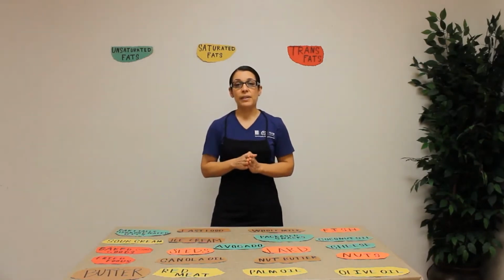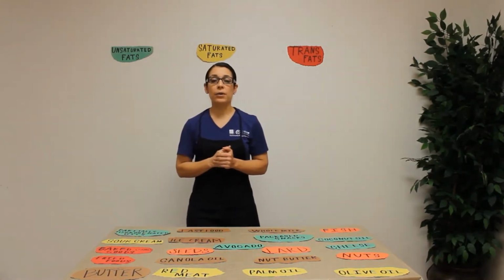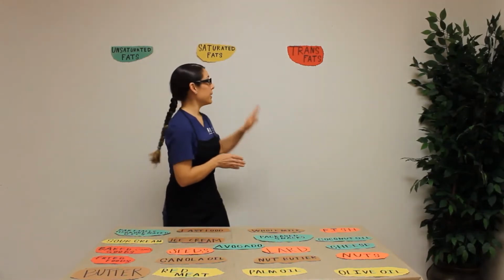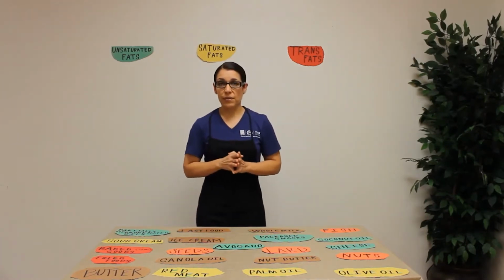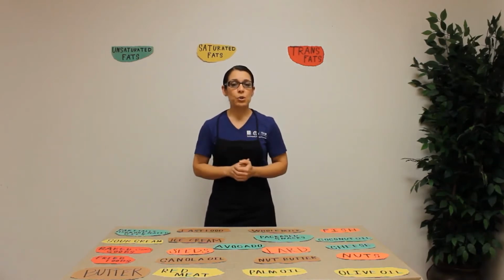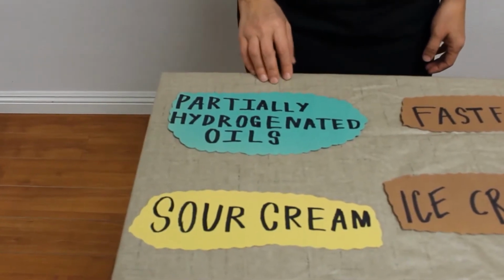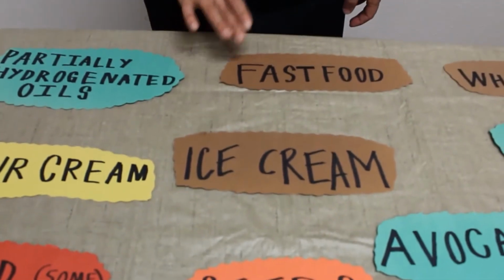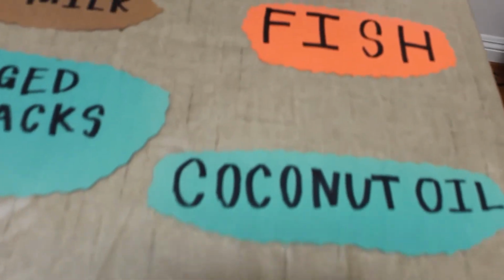Healthy Cooking: Tuna Salad w/Dressing & Hummus Recipes - March 26, 2021 - Sonia